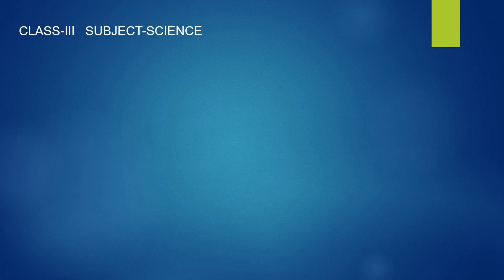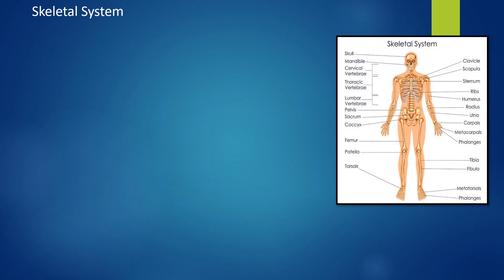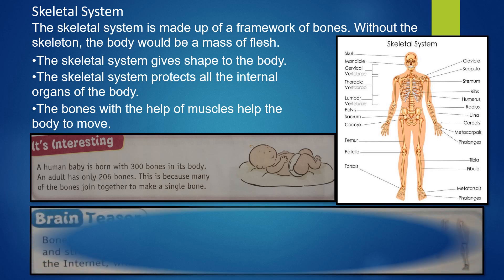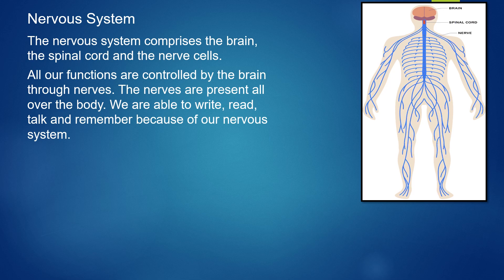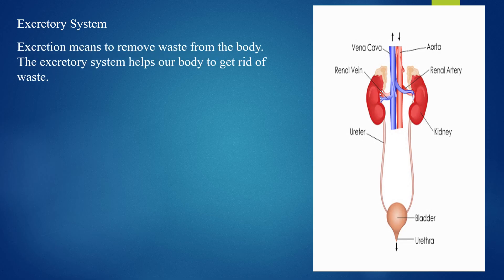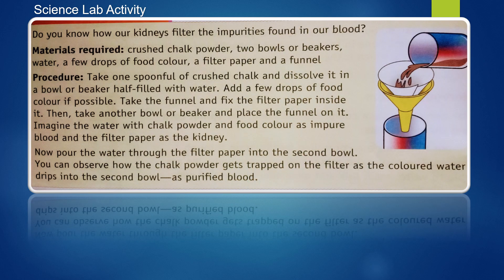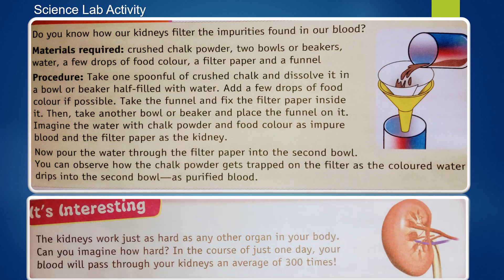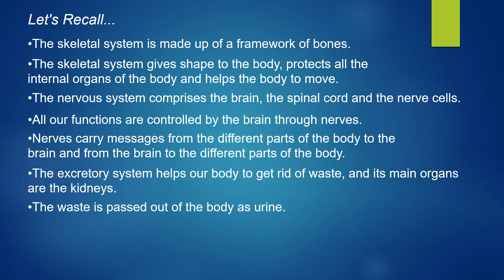Class III Science Chapter 2- Our Body Part 2